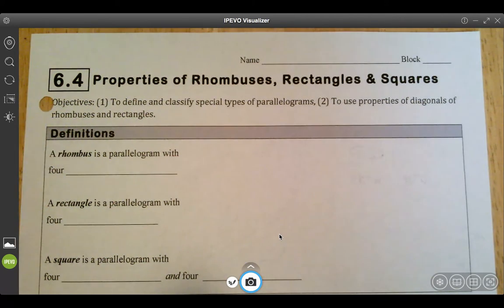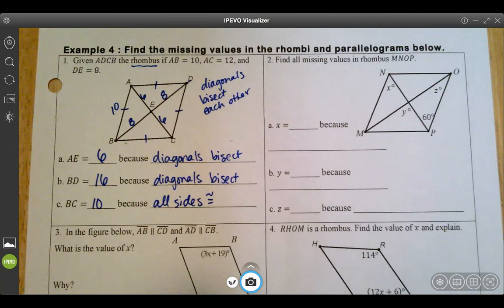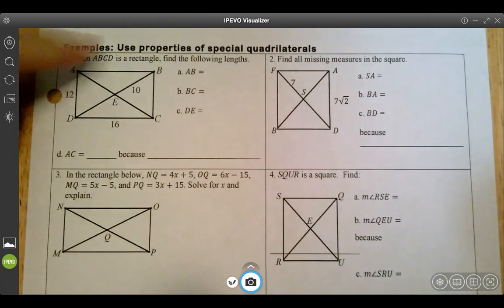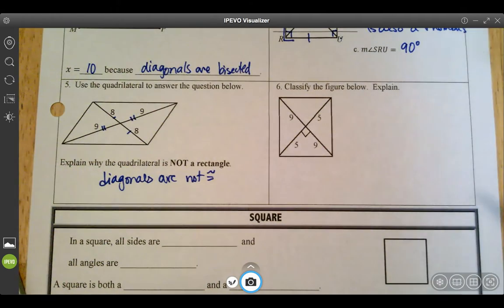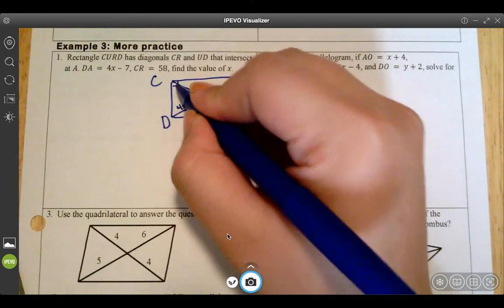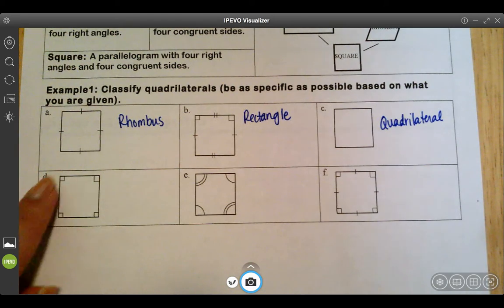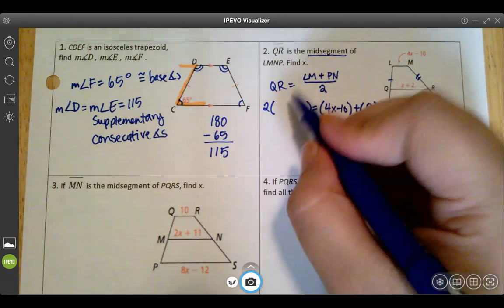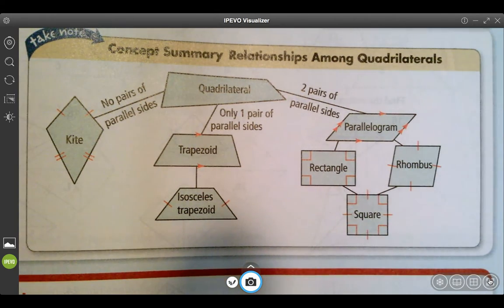6.4,6.6 Rhombuses, Rectangles, Squares, Trapezoids, and Kites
Define and properties of rhombuses/rhombi, rectangles, squares, trapezoids, isosceles trapezoids, kites.